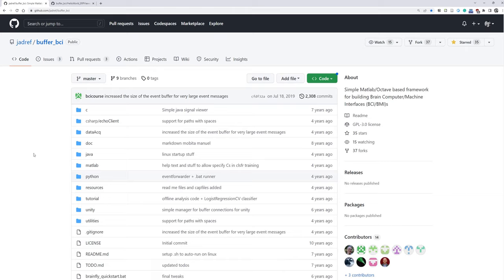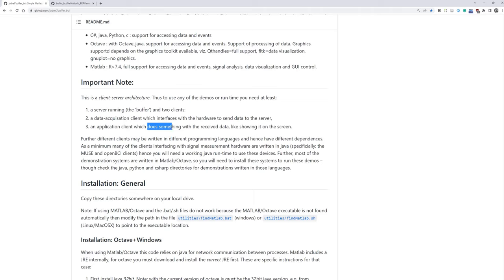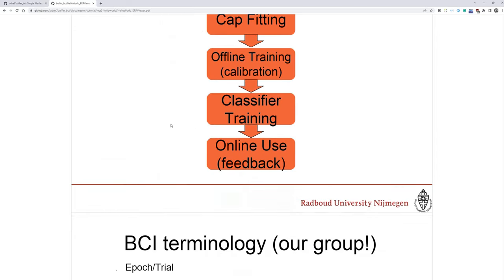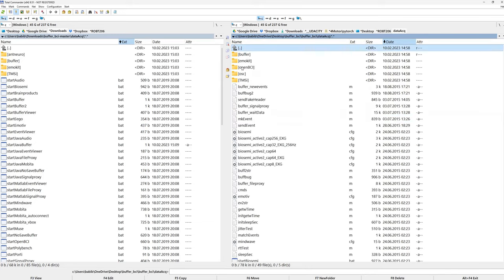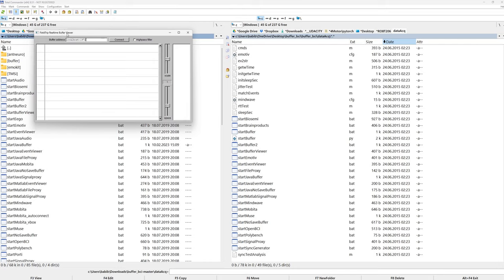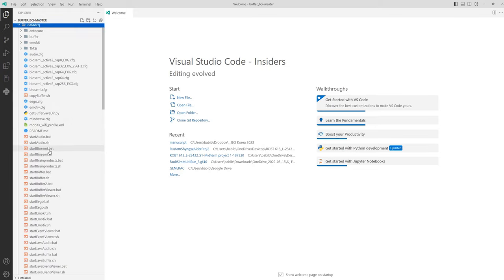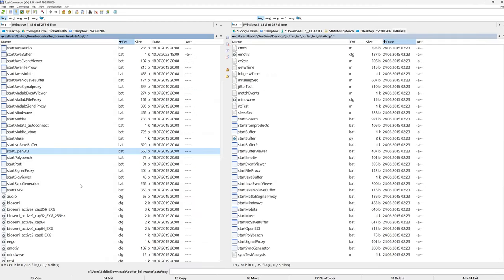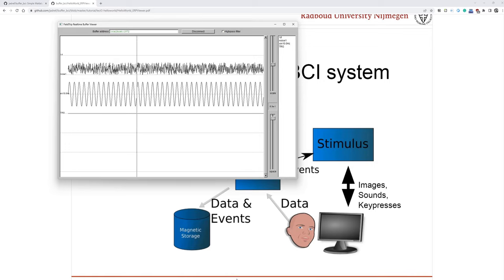A quick intro to the Buffer BCI toolbox